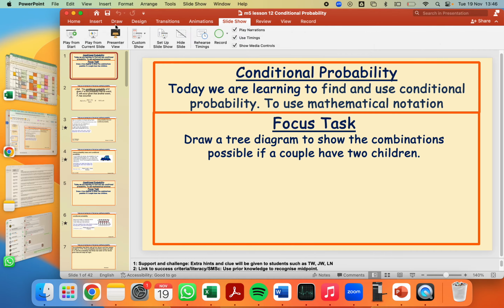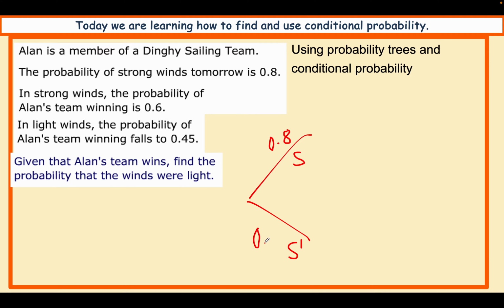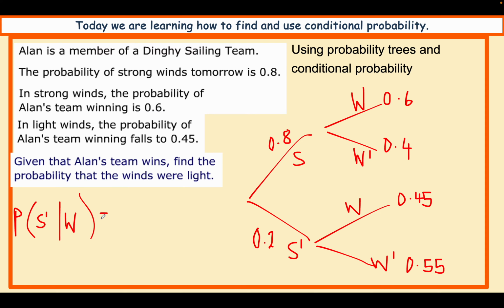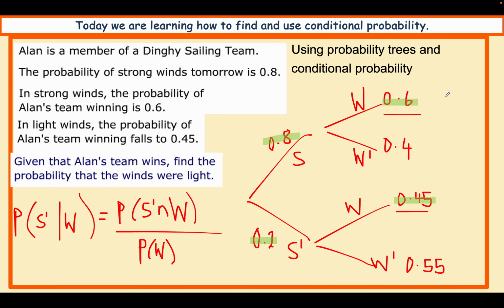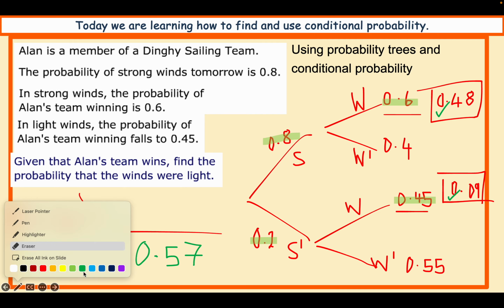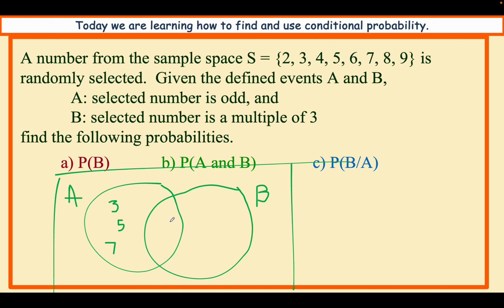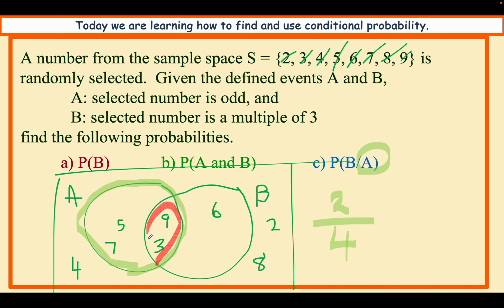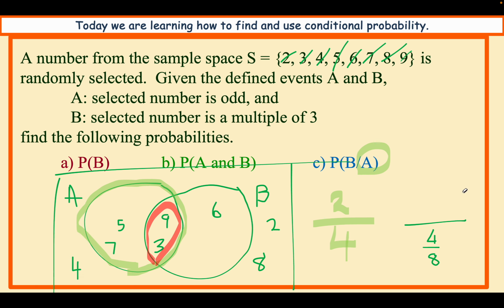Conditional probability d1